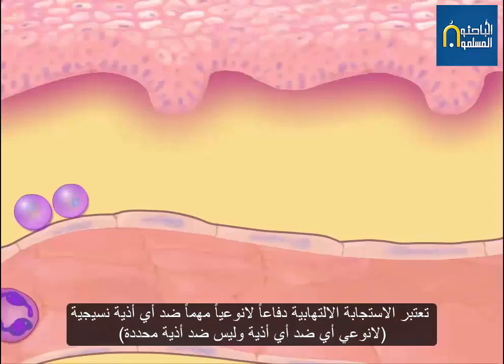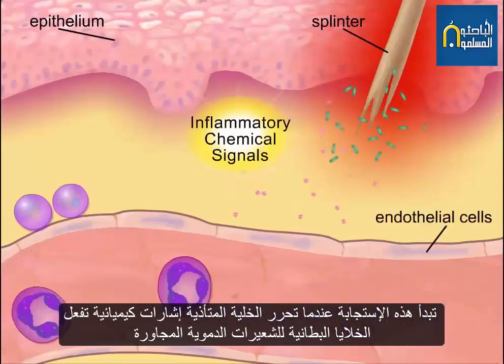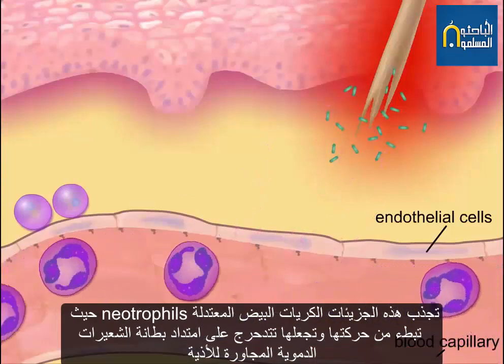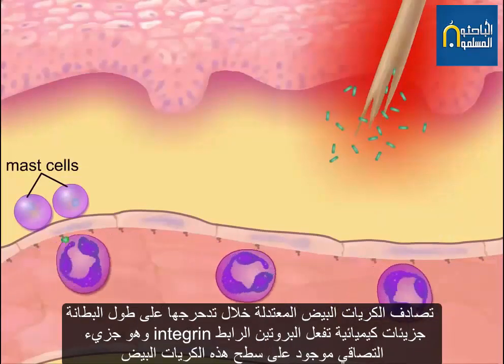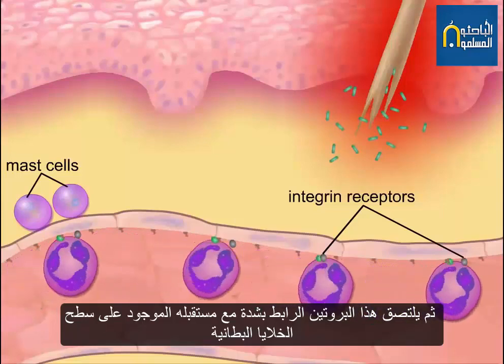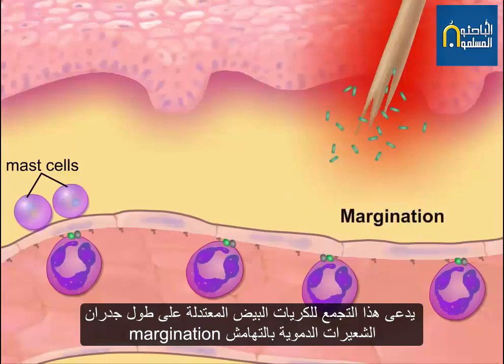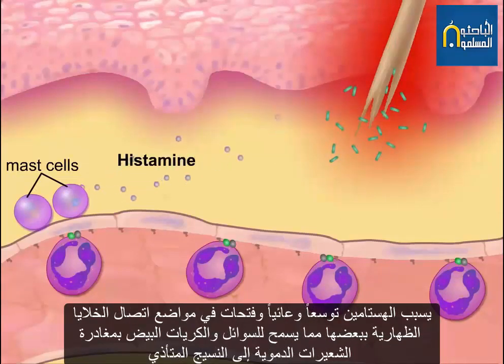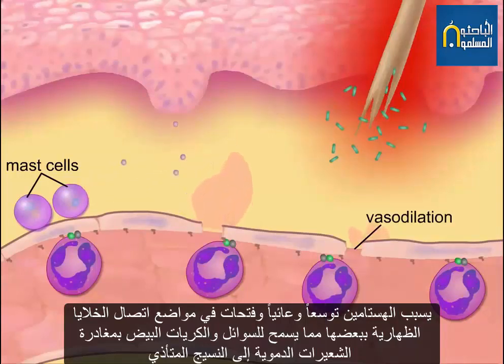الالتهاب الحاد: الاستجابة الالتهابية the inflammatory response